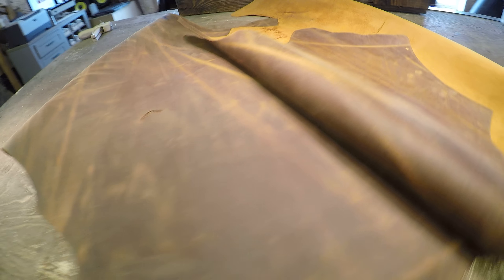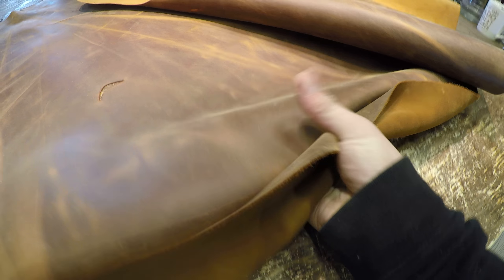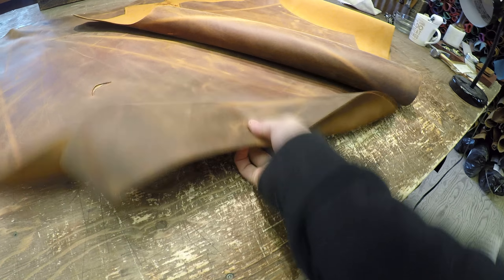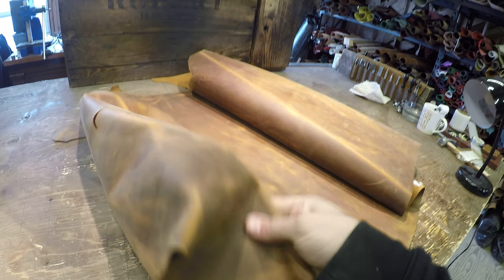Sepici Leather - Crazy Chestnut 4-5 oz